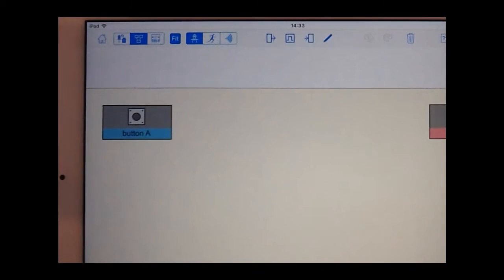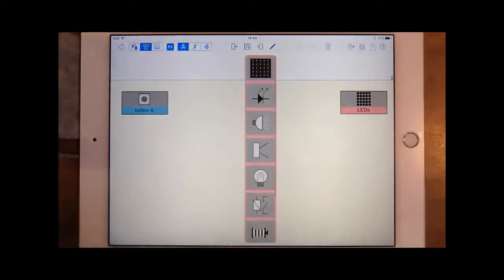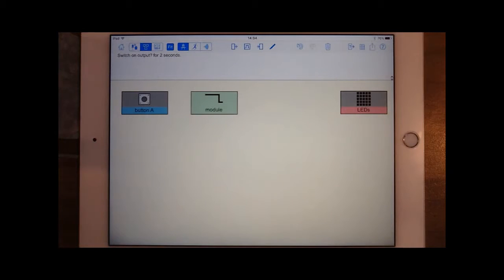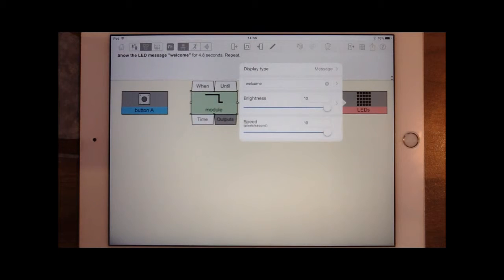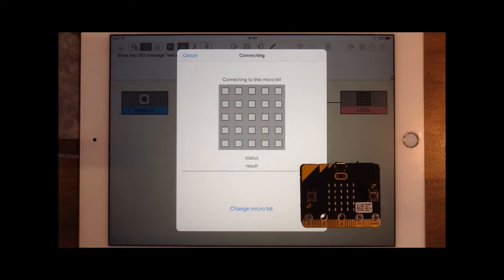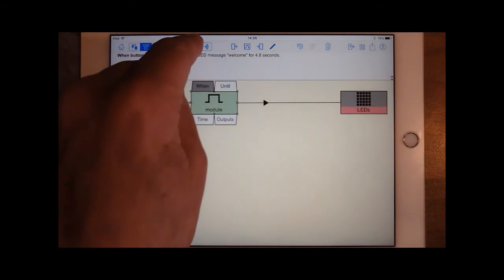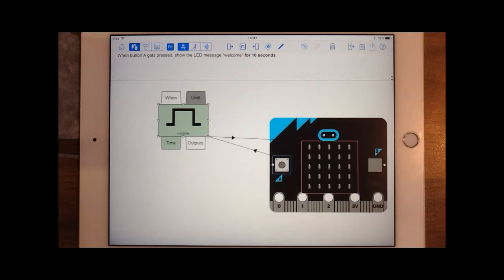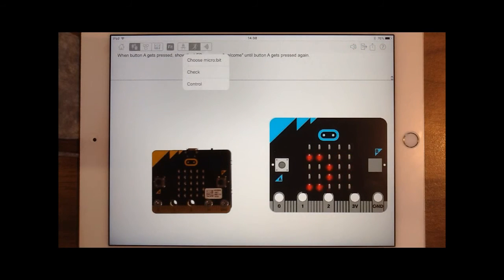Program and control your BBC micro:bit in Plain English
Insight Mr Bit is an app for controlling the BBC micro:bit. With it you create simple programs in plain English to do lots of useful things:
- Show images, animations, messages and graphs
- Control external devices connected to the micro:bit
- Design and play games
- Make measurements and do calculations
- Compose and play musical tunes.

This video demonstrates how you build a simple control system and create a program that can control the BBC micro:bit.

Available for iPad and PC Windows.